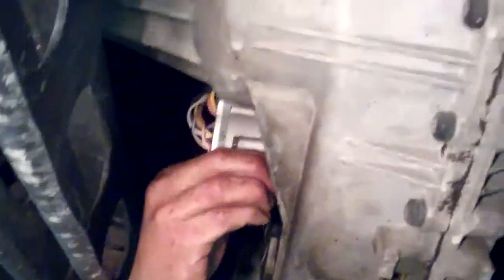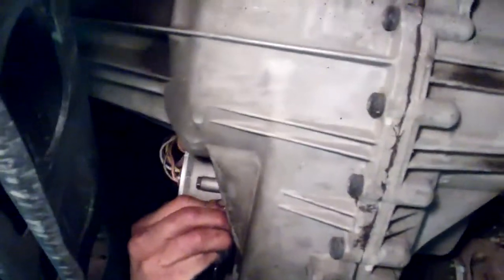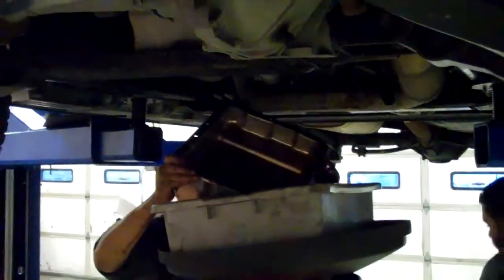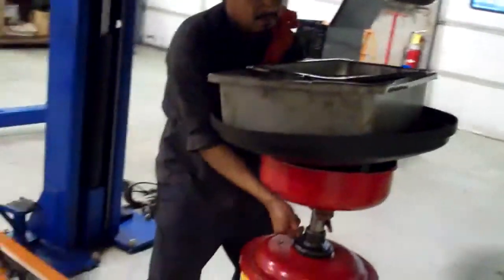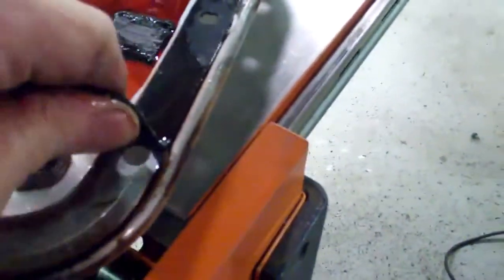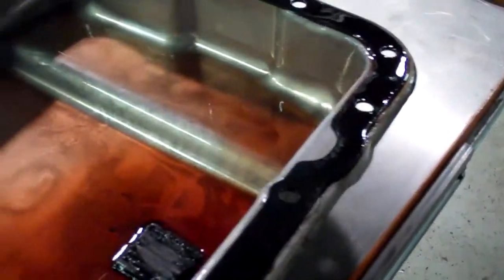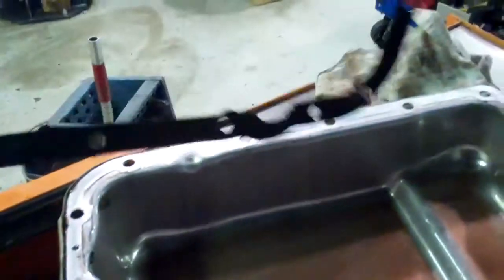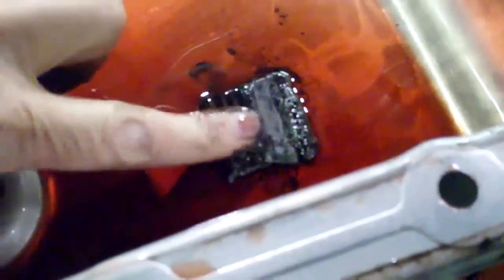Lyndsay Jensen's Tahoe Transmission